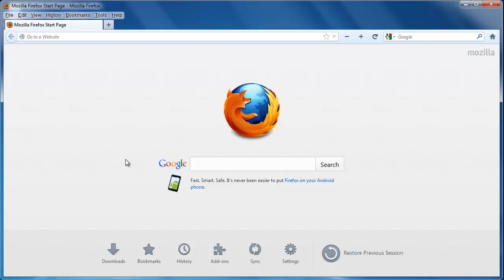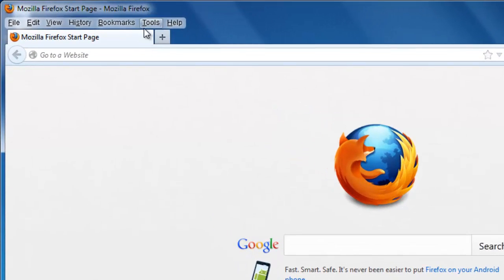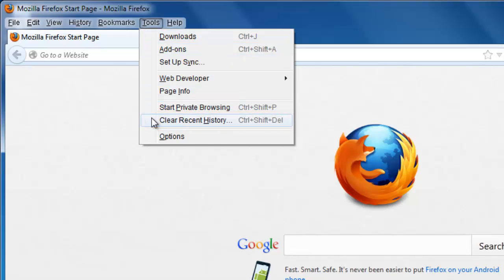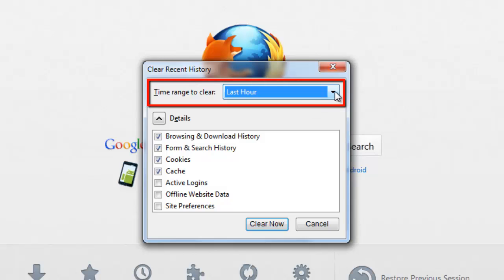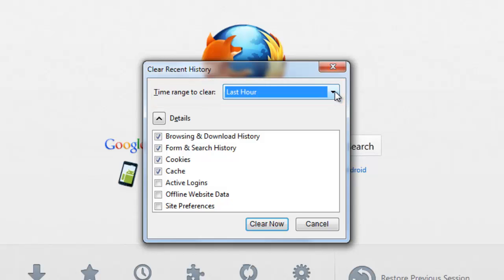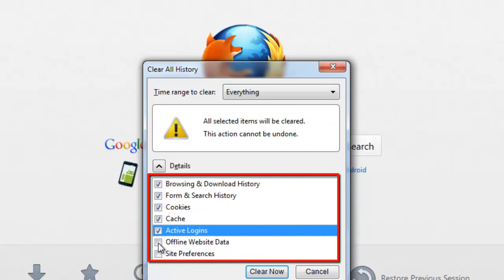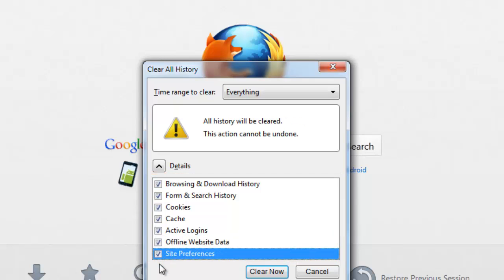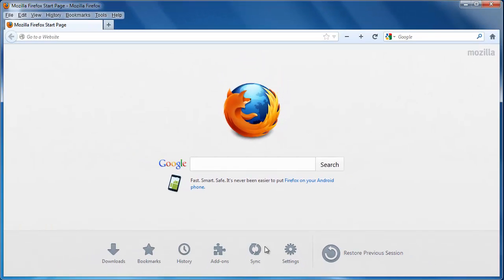How to delete History on Firefox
Deleting your history in Firefox is a valuable way to protect your privacy online, this tutorial will show you show to do this

Introduction:

When using the internet Firefox will build up a history which if not erased regularly can compromise you privacy. This tutorial will show you how to delete history on firefox.

Step # 1 -- Opening Firefox Privacy Settings

First, start Firefox. Then you are going to need to open history of the browser. This can be found by going to the "Tools" menu, then click on the "Clear Recent History..." option.

Step # 2 -- Selecting Entire History
The "Clear All History" window will appear and here you will need to select all of the history that Firefox has stored. At the top of the window in the "Time range to clear" dropdown menu select "Everything". You should also check all of the boxes in the frame below this.

Step # 3 -- Clearing the Data

Once you have selected the entire history of Firefox you can remove this data by clicking on the "Clear Now" button. That is how to delete history on firefox, but remember this process cannot be undone so be sure you don't need any of the information you are removing.